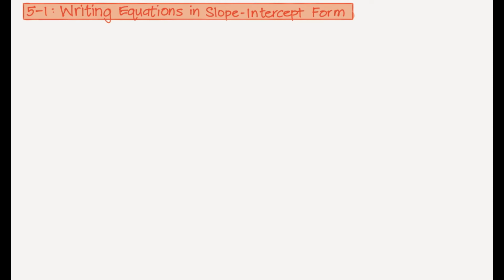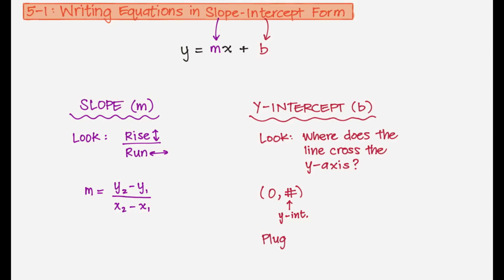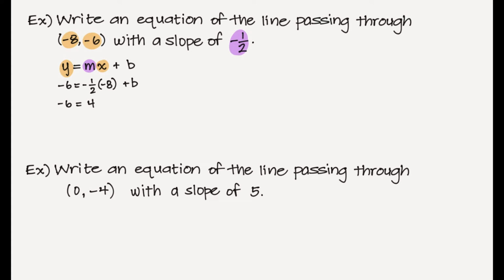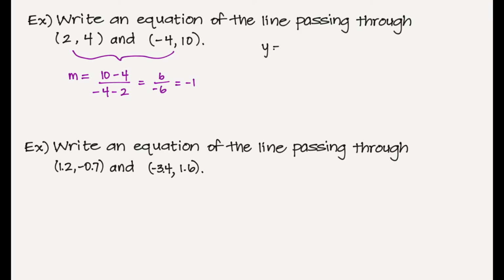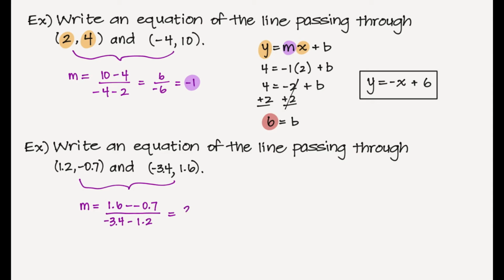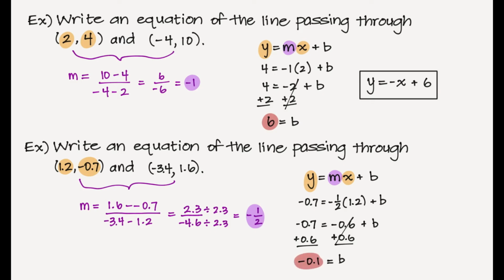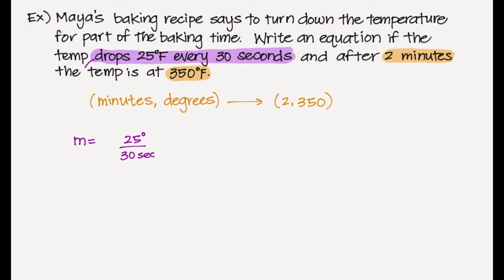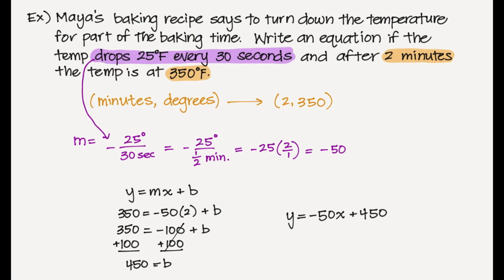McGraw Hill Reveal Math Algebra1 5-1: Writing Functions in Slope-Intercept Form